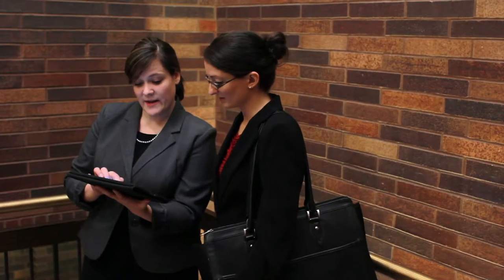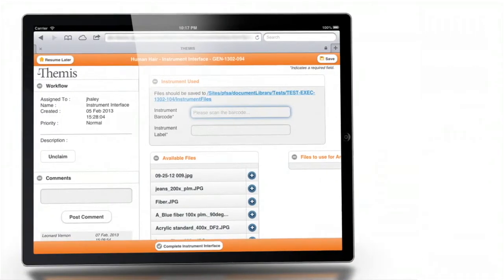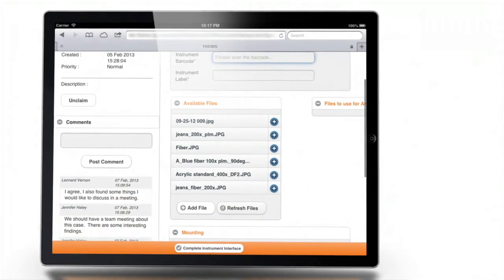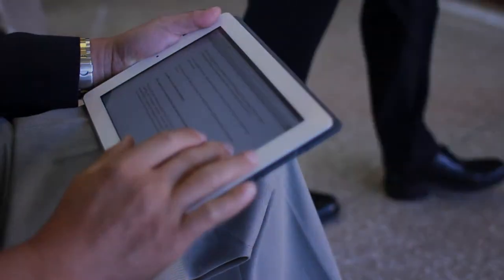Themis by RJ Lee Group Excerpt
Produced by Studious One Digital Film Arts. Award-winning video and media production and consulting for broadcast TV, sales, marketing and corporate communications. Operations in Pittsburgh, PA and Dallas, TX.